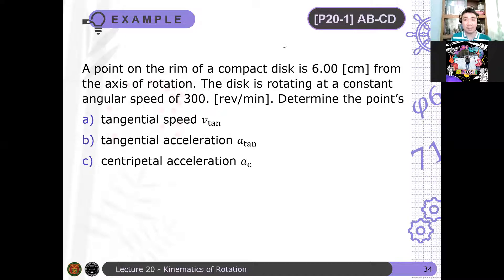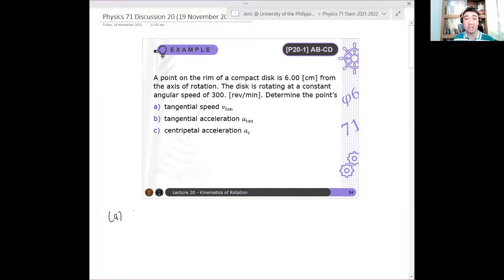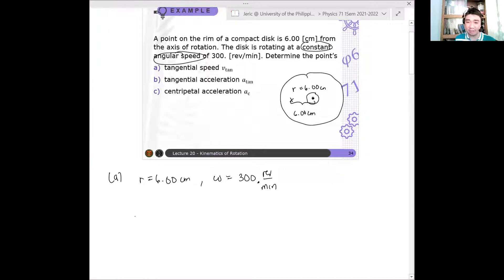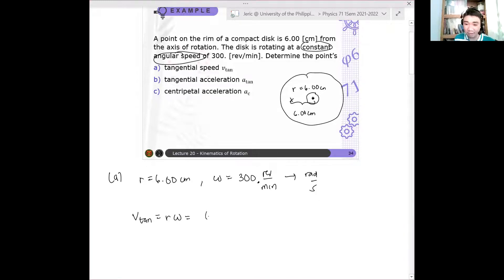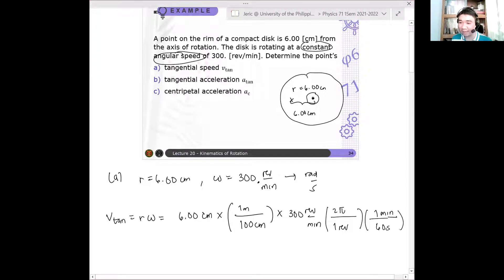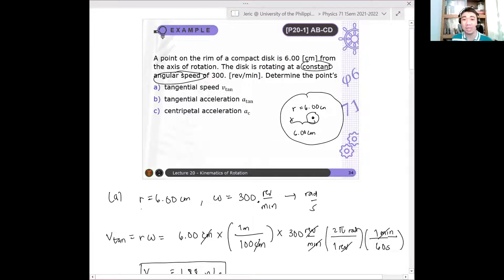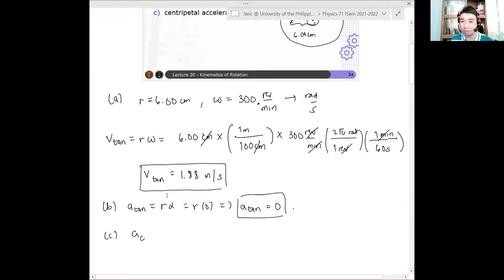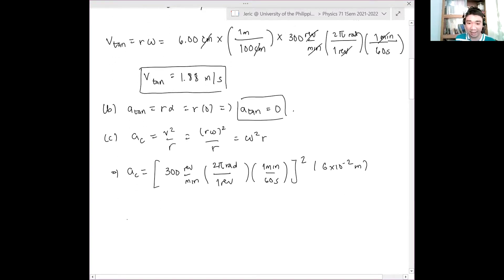Physics 71 Day 20 [Part 5/8] | Example: AB-CD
In this video, we use the equations relating linear and angular quantities to determine the linear velocity, tangential acceleration and centripetal acceleration of a point on the rim of a compact disk.